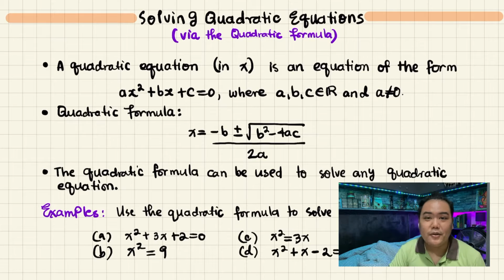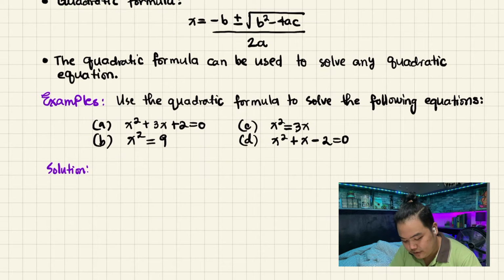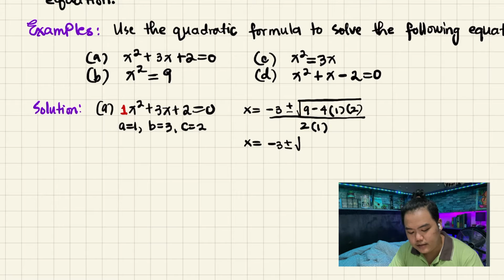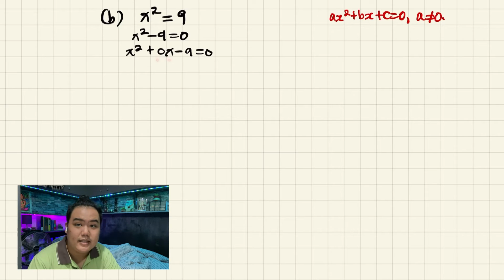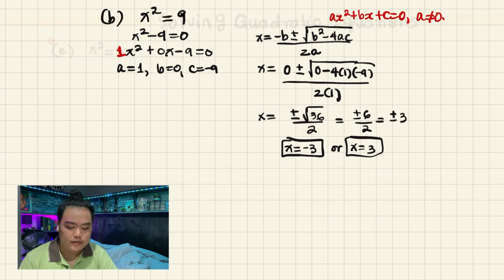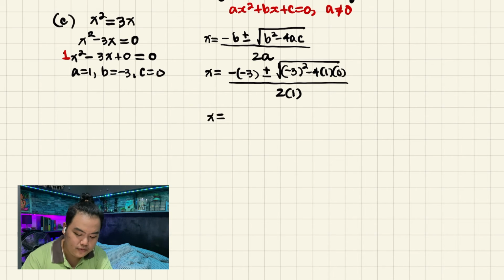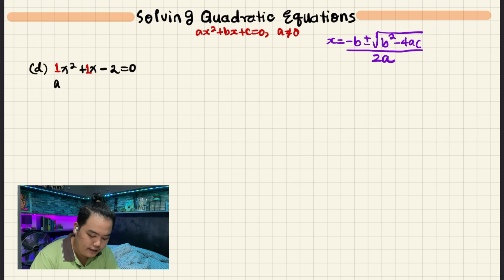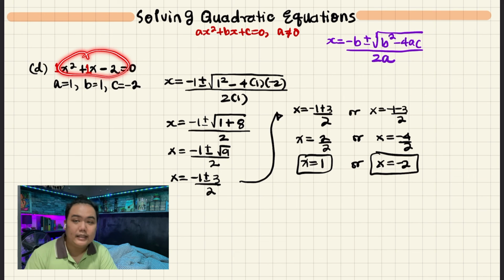Solving Quadratic Equations via the Quadratic Formula